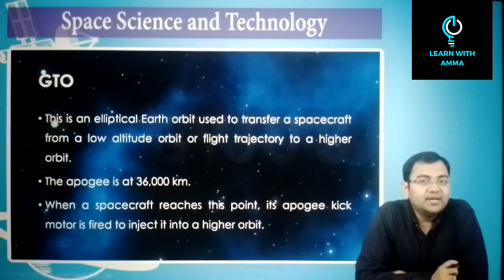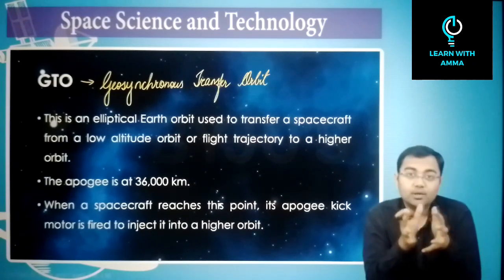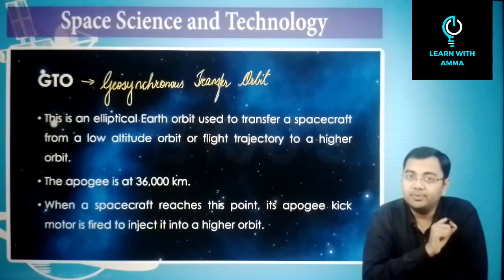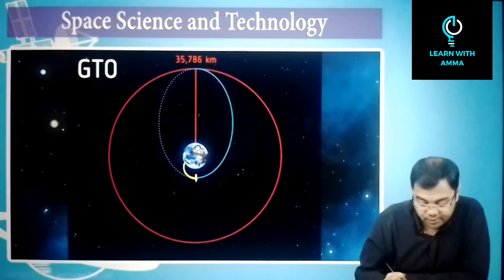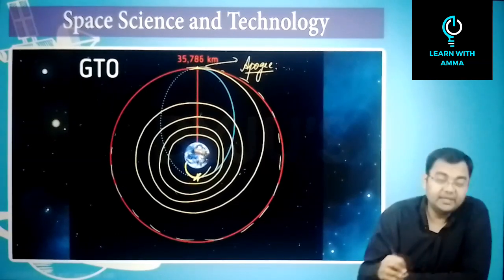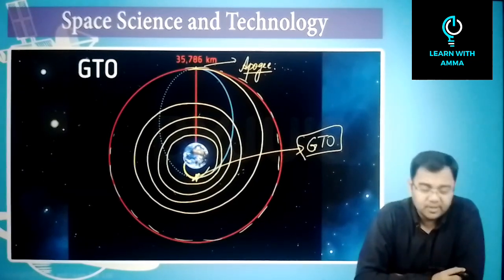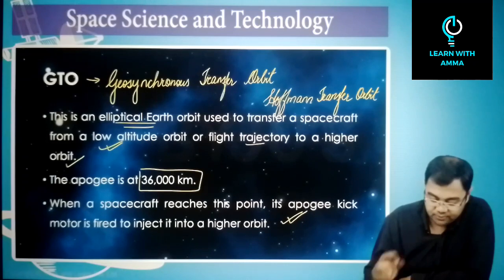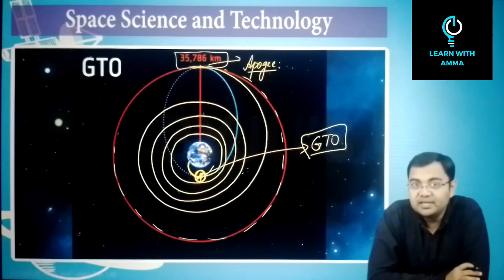L12: Types of Orbit (part2) Explained | Space Technology | Science and technology | UPSC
Hello 👋,  World! In this video we are going to discuss the different types of Orbit. We will learn these topics easily. This video is the second Part of this topic .

The first part of this topic is -

types of Orbit of Satellites
types of Orbit class 11
types of Orbit upsc
low earth Orbit
sun synchronous Orbit